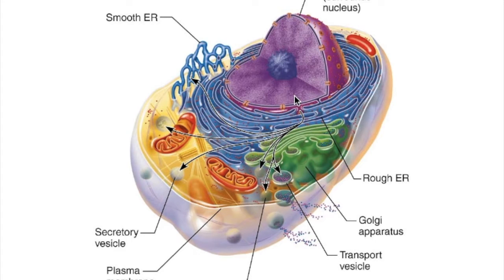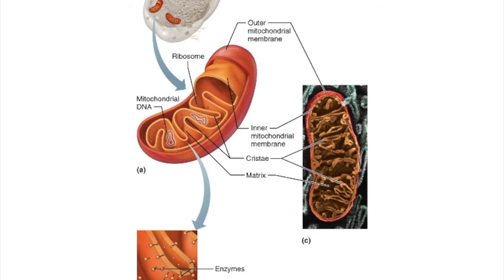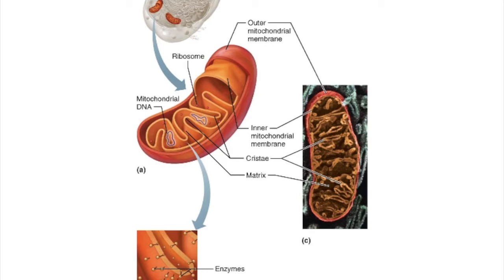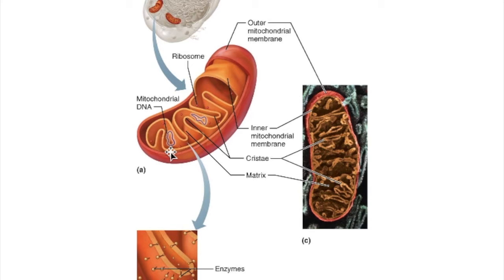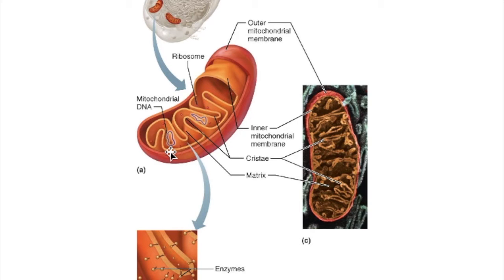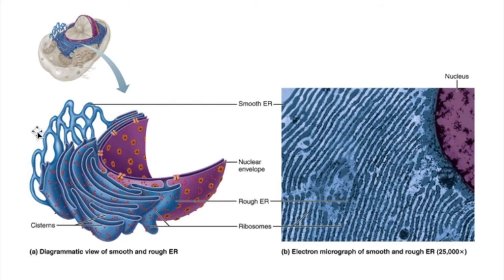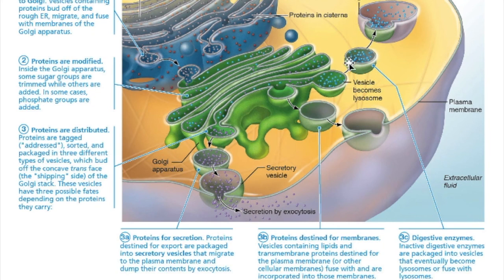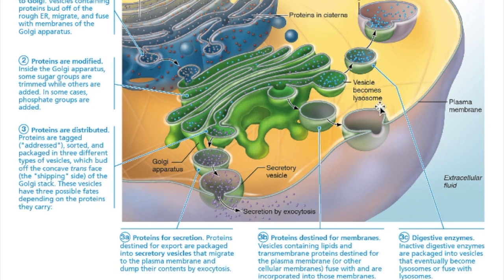Ch 3 - 2b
Organelles